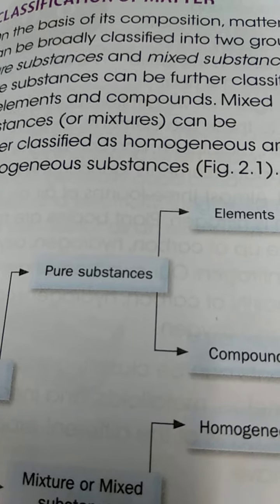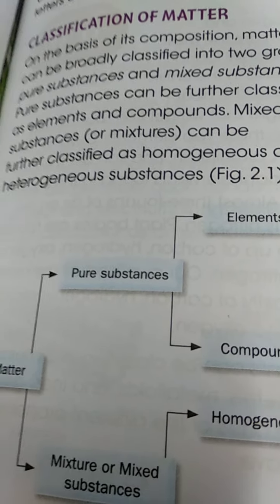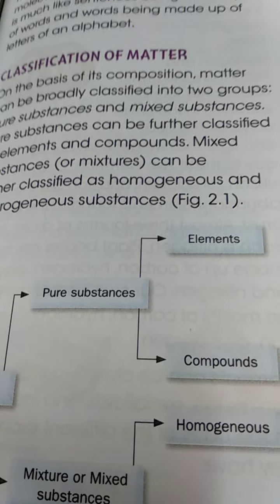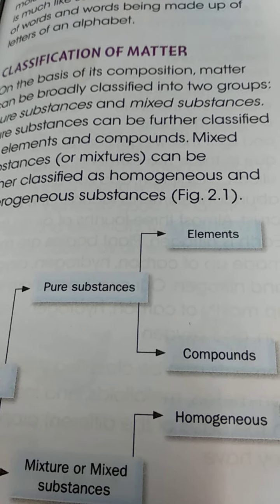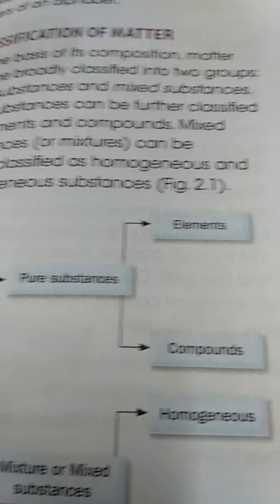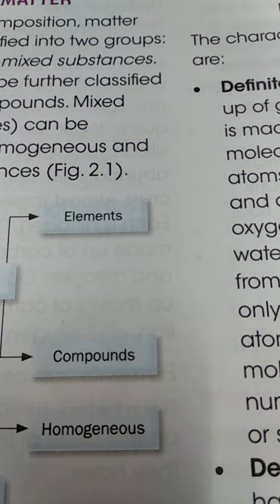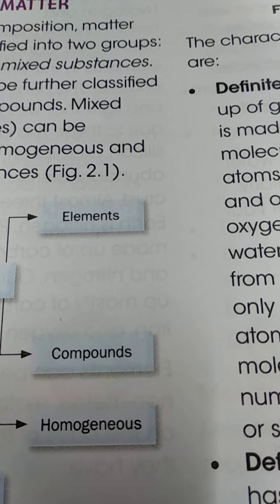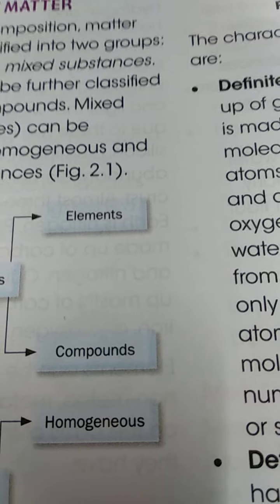April 28, 2020